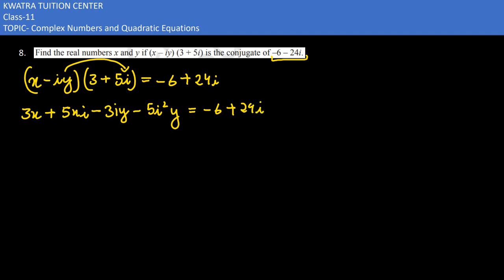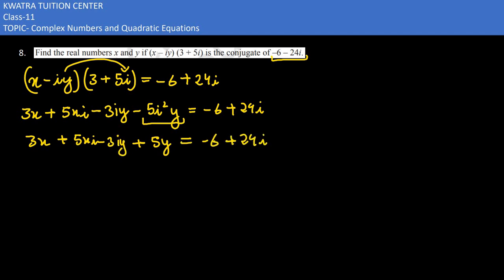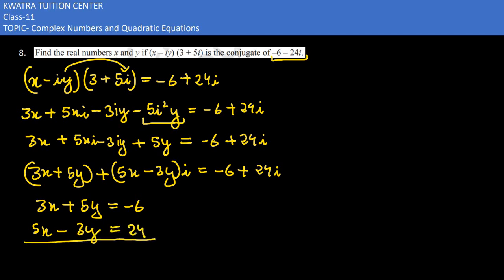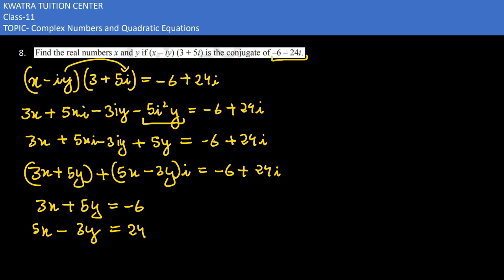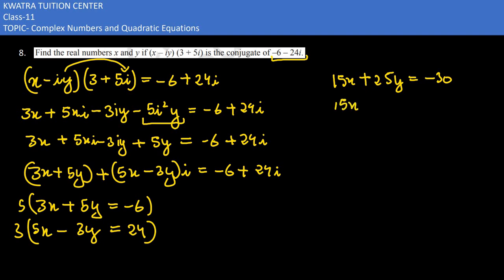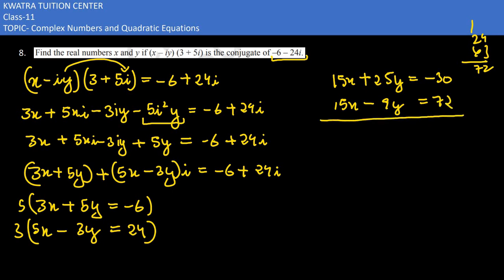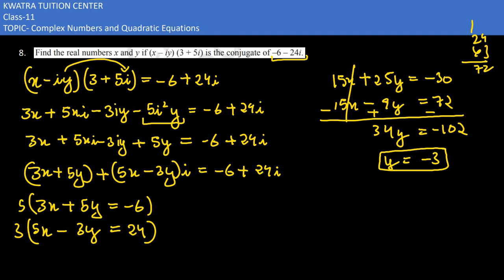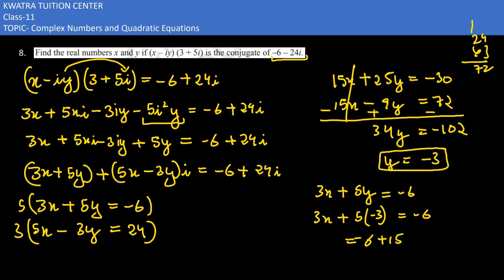8. Find the real numbers x and y if (x-iy)(3+5i) is equal to the conjugate of -6-24i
8. Find the real numbers x and y if (x-iy)(3+5i) is equal to the conjugate of -6-24i